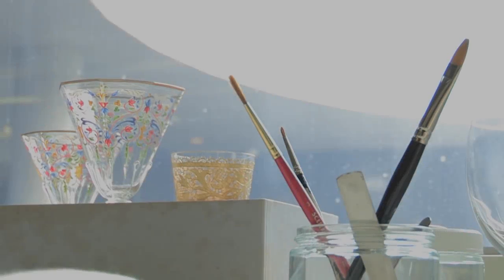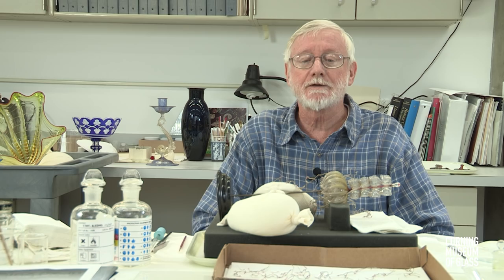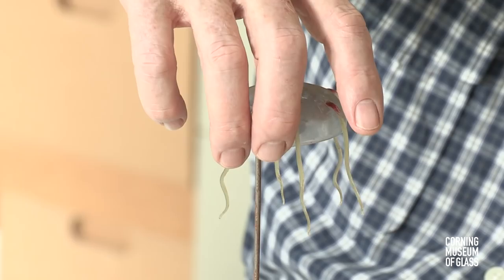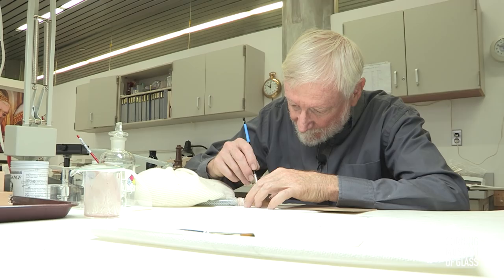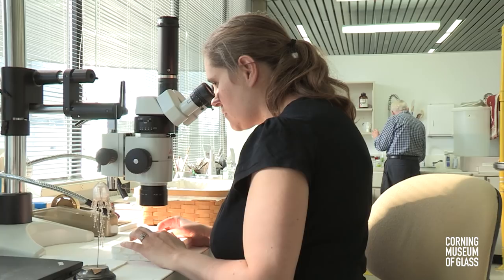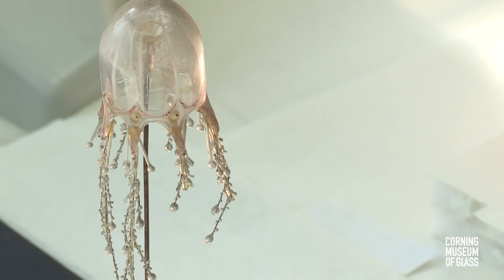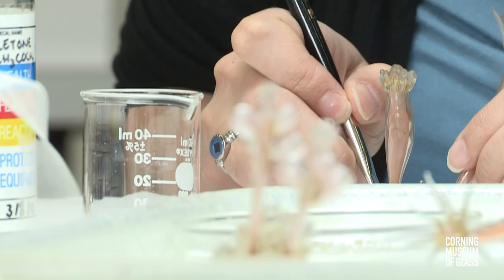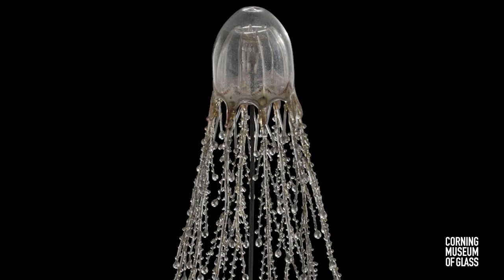Glass Conservation: The Blaschka Marine Invertebrate Glass Models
Hear from Chief Conservator Stephen Koob and Associate Conservator Astrid van Giffen on the work and care for objects leading up to the exhibition Fragile Legacy: The Marine Invertebrate Glass Models of Leopold and Rudolf Blaschka

Learn more about the Conservation Department of The Corning Museum of Glass